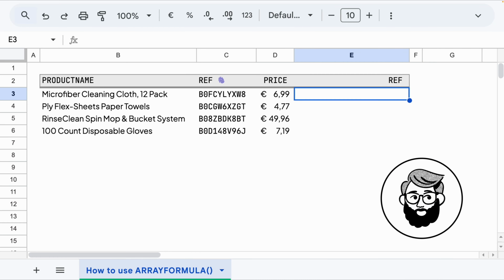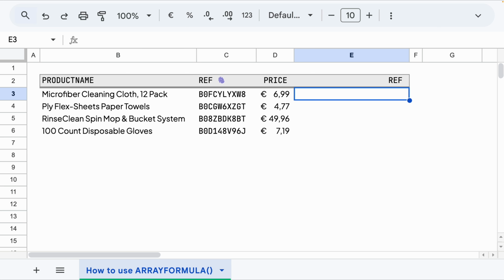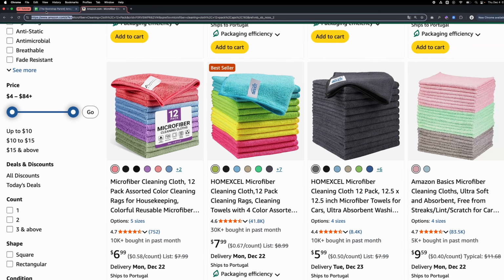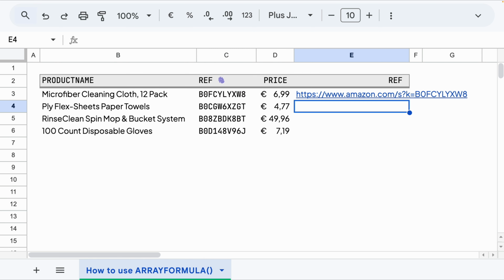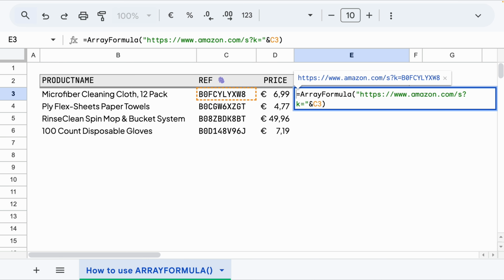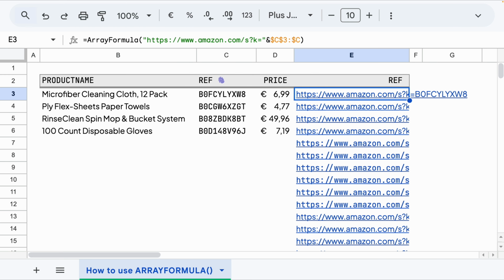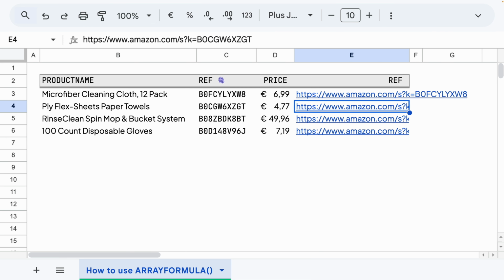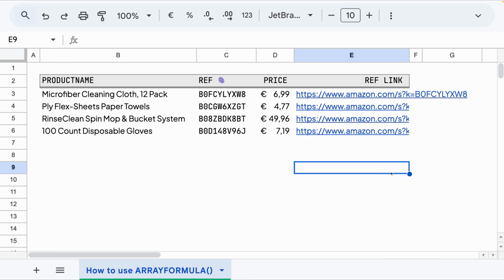Stop Copy/Pasting Formulas! Use ARRAYFORMULA in Google Sheets (Master this Function!)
Stop copy/pasting formulas in every single cell! 🛑 Start using the powerful ARRAYFORMULA function in Google Sheets to apply formulas to an entire column instantly and dynamically.

In this practical, real-world Google Sheets tutorial, Roy from The Bootstrap Parent will show you how to master this essential function. We’ll use it to create a dynamic supplier reorder link for your inventory, a technique that will save you hours of manual work!

Stick with us until the end for a 🎁 bonus tip on how to add a header to your ARRAYFORMULA output and keep your data clean and organized.

🔬 What You'll Learn:

* How to apply a formula to the entire column in Google Sheets.
* The fastest shortcut to wrap a formula in ARRAYFORMULA.
* How to generate a dynamic product reference URL using the concatenate operator.
* Using IF/ISBLANK to prevent ARRAYFORMULA from outputting values in blank rows.
* BONUS TIP: Adding a header to your ARRAYFORMULA and shifting the output down (using curly brackets).

👉 Future Video: Learn how to use VLOOKUP to dynamically select the correct supplier URL based on product reference!

⏱️ Timestamps:
0:00 - Introduction
0:27 - Set up: The problem (Reordering Inventory) & The Goal (Dynamic Reorder Link)
0:46 - Create a Dynamic Reorder Link (Concatenate Operator)
1:44 - How to Apply Formula Over the Entire Column (2 Methods)
2:02 - ARRAYFORMULA Shortcut: Ctrl/Cmd + Shift + Enter
2:31 - [Optional] Preventing Output in Blank Cells with IF/ISBLANK
3:31 - Bonus Tip: Adding a Header to Your ARRAYFORMULA Output
4:00 - Wrapping Up & What’s Next (VLOOKUP for Multiple Suppliers)